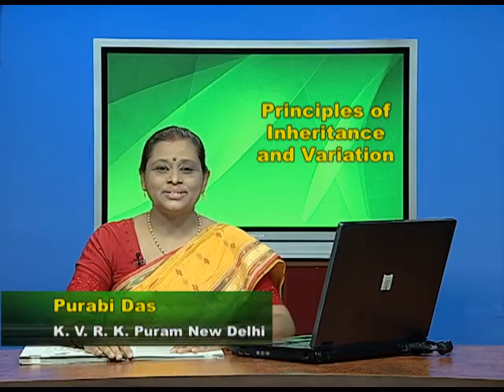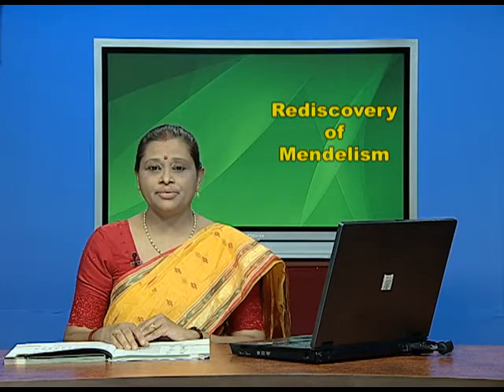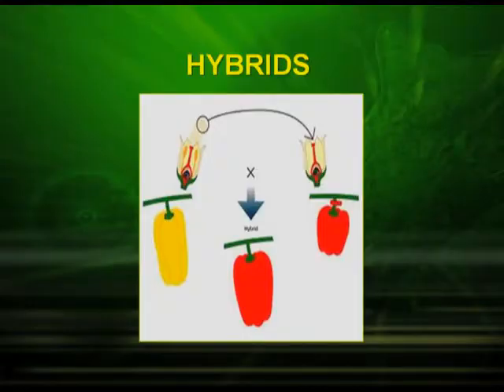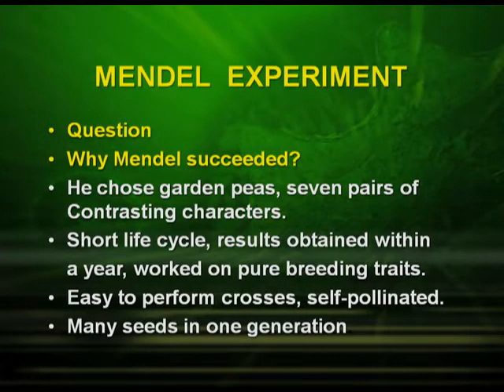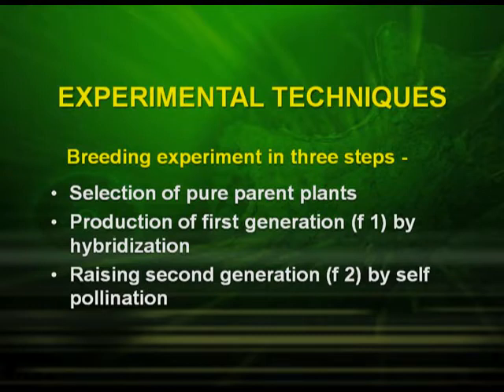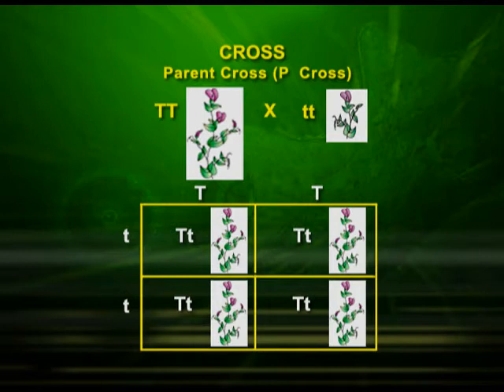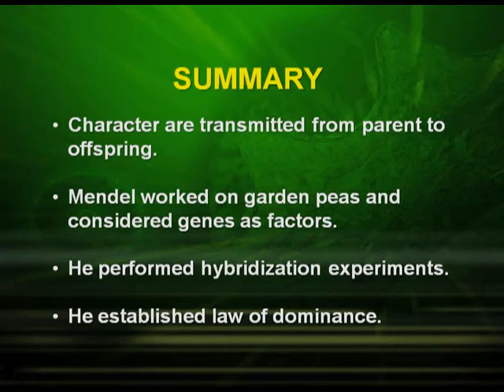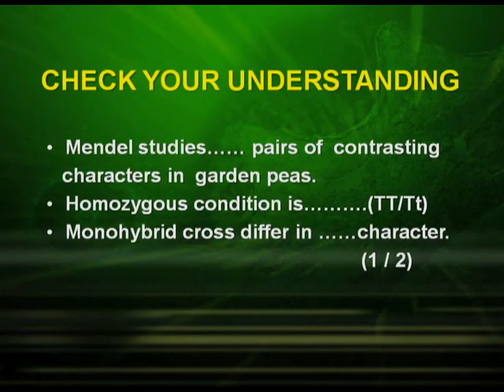BIOLOGY XII CH5 EP1